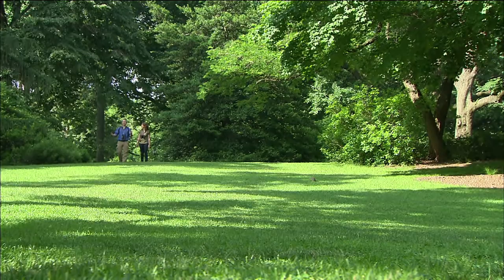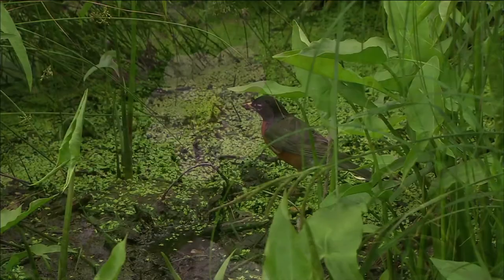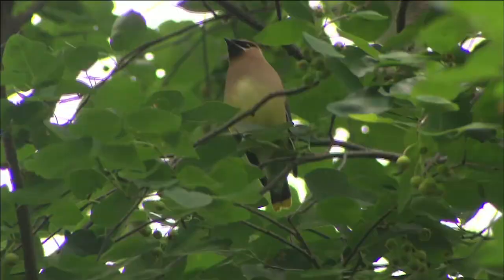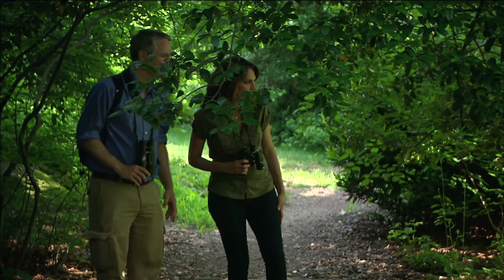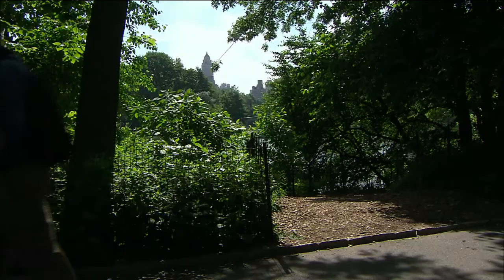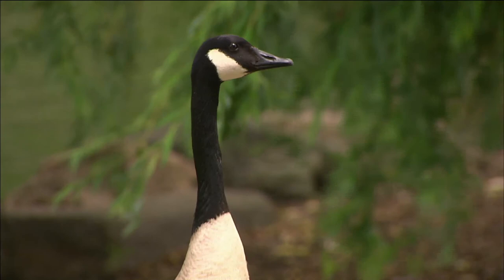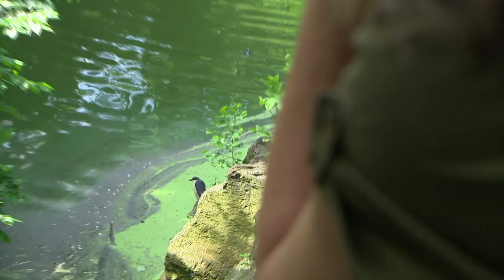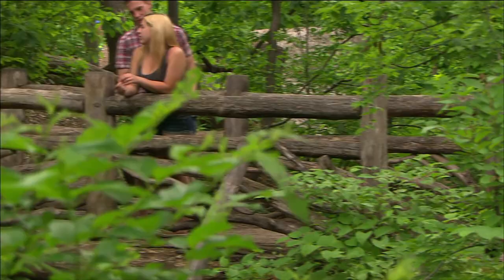Birding in the Big Apple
Meteorologist Maria LaRosa takes to Central Park to find wildlife in the middle of the busiest city in the world.